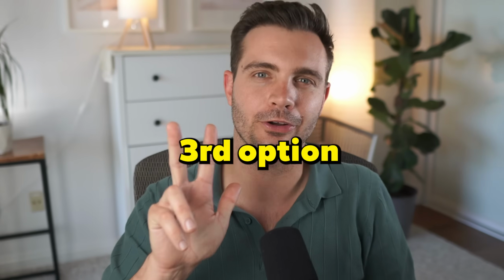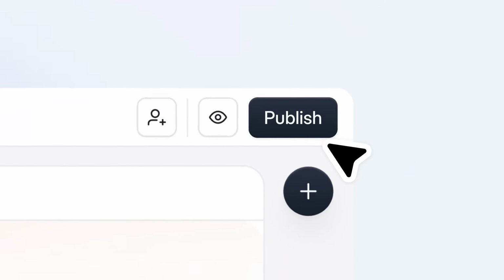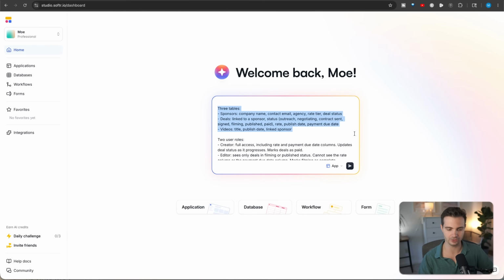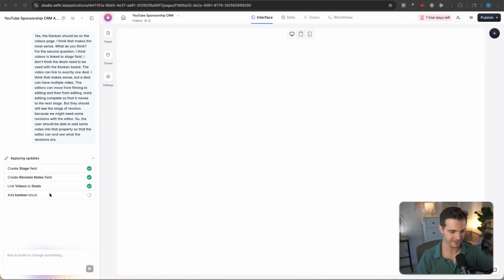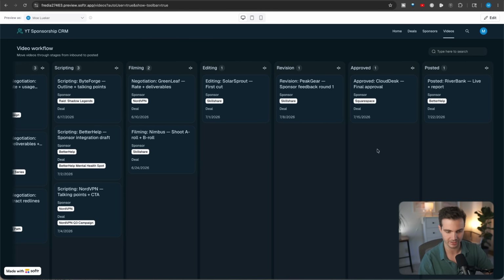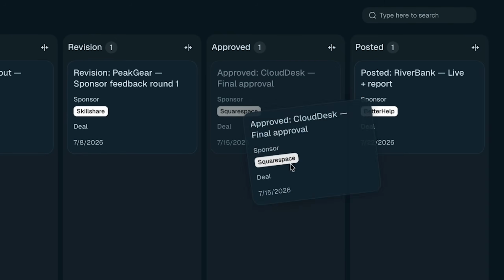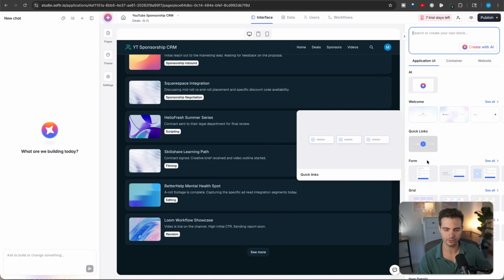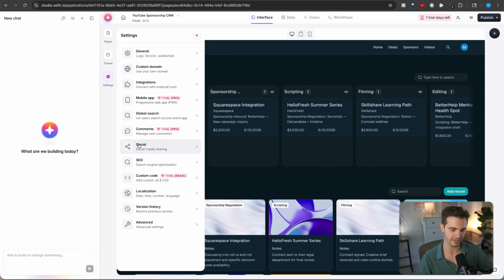Best AI App Builder for Internal Tools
Try Softr AI free and use this code to get 200 Extra AI credits

In this Softr AI tutorial I show you exactly how I built my own CRM with AI — no developer, no $500/mo subscription, just a prompt. Softr's new AI CoBuilder generates the database, the pages, the user roles, and the permissions in one shot. This is the same CRM I use day to day to manage every sponsor, deal, and video on my YouTube channel.

• My Softr CRM guide (20 use cases + the exact prompt I used): [Comment "SOFTR GUIDE" and I will share the link]

🔍 KEY TAKEAWAYS:
• Softr is an AI app builder for internal tools — CRMs, client portals, dashboards, project trackers. Not a website builder.
• The AI CoBuilder builds your database, app, user roles, and permissions in one shot
• Unlike vibe coding tools, Softr assembles your app from production-ready blocks so it actually holds up when real users hit it
• You can build a working sponsorship CRM in 15 minutes for $0
• The free tier includes 500 AI credits — I used 40 for the whole build
• Dual mode: prompt with AI, then switch to the visual editor for fine tuning without losing your work
• Built-in workflows replace Zapier or Make for automations inside your app

📈 TIPS FOR BUILDING YOUR OWN AI CRM:
• Start by describing what you do in plain English, then describe what you want to track
• Always specify user roles upfront (Creator, Editor, Sales Rep — whatever fits)
• Pick how you want to see the data first (Kanban, dashboard, list) so the AI nails the layout
• Let Softr generate dummy data so you can preview the app immediately
• Use follow-up prompts to refine layout instead of starting over
• Add custom blocks (grids, lists, forms) manually after the AI build for the fastest path to a tailored CRM
• Connect Slack, Gmail, Notion or Airtable via workflows when you need real automation

Big thanks to Softr for early access and for sponsoring this video. If you build something with it, drop a comment with what you shipped — I read all of them.

If this saved you a $500/mo CRM bill, smash the like button — it tells YouTube to show this video to more people building business software.

⏱️ CHAPTERS:
0:00 The $500 HubSpot vs Broken Spreadsheet Trap
1:17 Why I Built My Own AI CRM
1:45 What Makes Softr Different From Vibe Coding
2:48 Sign Up + Free Plan Setup
3:23 The AI CoBuilder Prompt I Used
4:11 Setup Questions (Roles, Auth, Theme)
5:05 Watching the CRM Build Live
6:15 Preview the App as a User
6:46 Refining the Layout With Follow-Up Prompts
7:17 The Final Kanban CRM Board
8:24 Deals + Sponsors Pipeline View
9:17 Only 40 AI Credits Used (Out of 500)
9:30 Adding Custom Blocks Manually
10:40 Forms + User Permissions
11:25 Connecting Slack, Gmail, Notion + Workflows
12:30 Theme, Custom Domain, Settings
12:44 Try Softr Free + What I'm Building Next